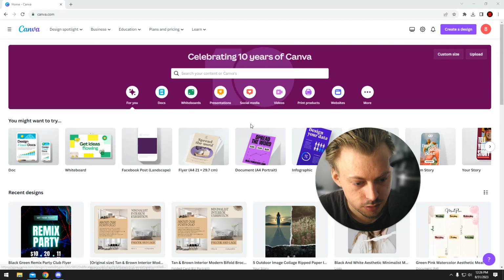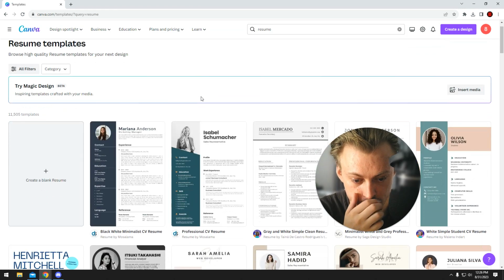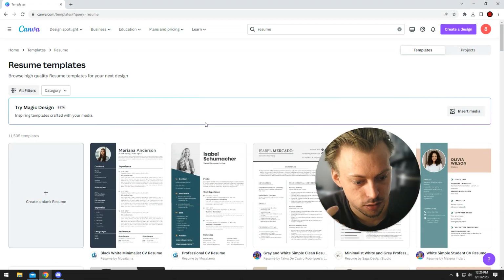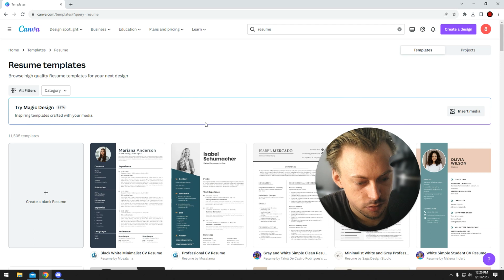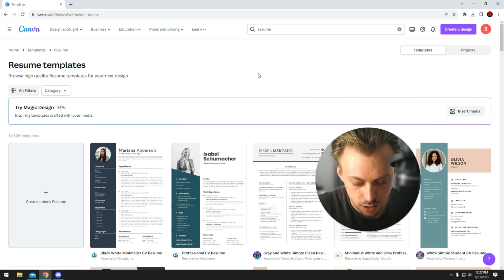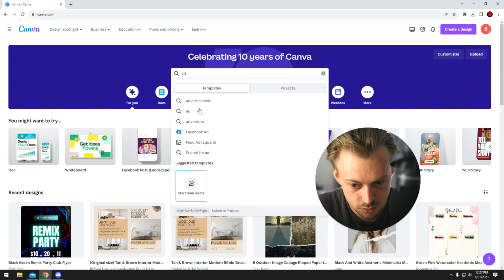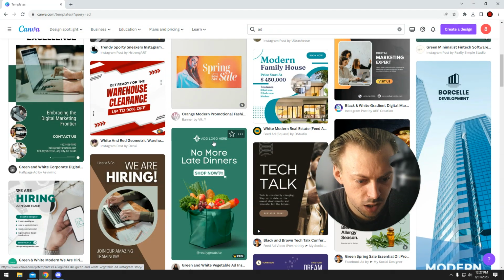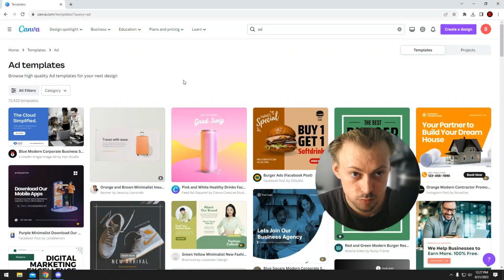Is Canva good for CV